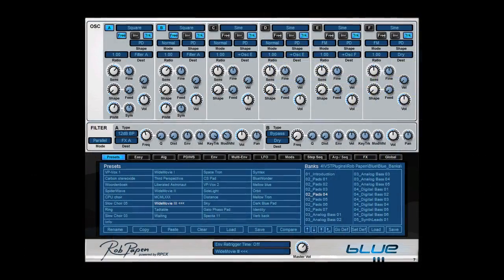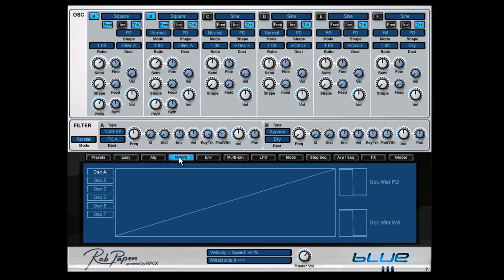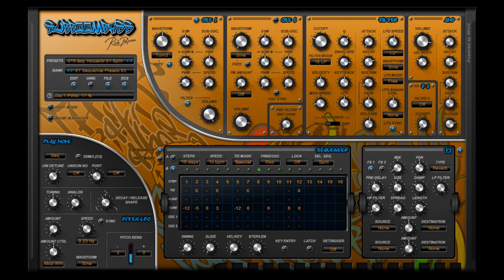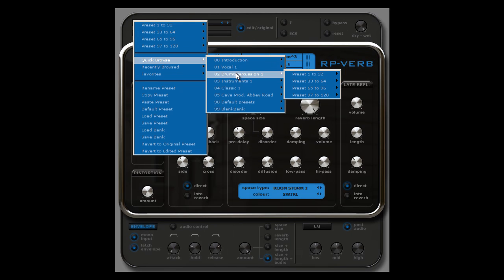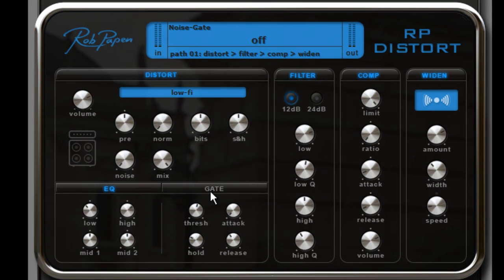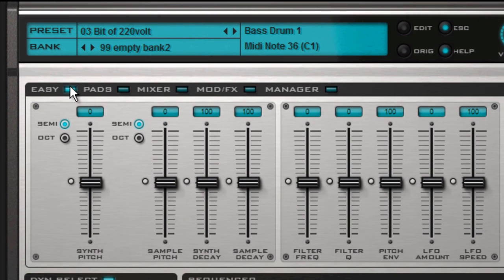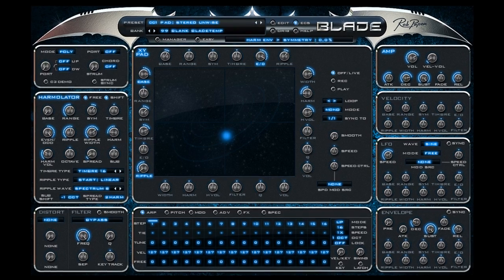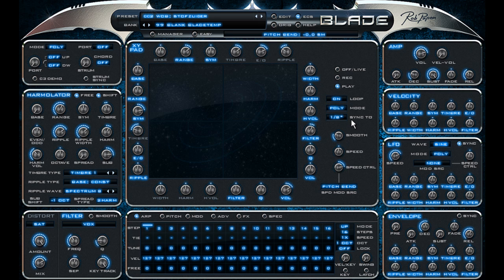Rob Papen eXplorer II - virtual synths and effects plugins for music production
Rob Papen is one of the world´s leading sound designers and over the last few years he has released a series of multi-award winning high quality software plug-ins which have become essential tools for many of the world´s leading music producers. Now you can purchase the whole Rob Papen collection in one single package - eXplorer 2.

Combining all Rob Papen virtual synths plus the company´s three award winning effects plug-ins, eXplorer 2 provides all the tools you need for contemporary music production including thousands of rich, complex, track-ready presets created by Rob Papen and guest artists including acclaimed DnB artists Noisia.

The following products are included in eXplorer II
Blade
Predator
SubBoomBass
Blue
RG
Punch
RP-Delay
RP-Verb
RP-Distort

eXplorer II contains over £800 worth of software for just £469.00!
Already own a Rob Papen plug-in? You can buy the eXplorer II upgrade for only £335!